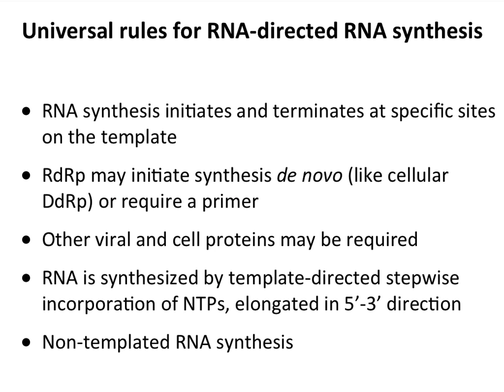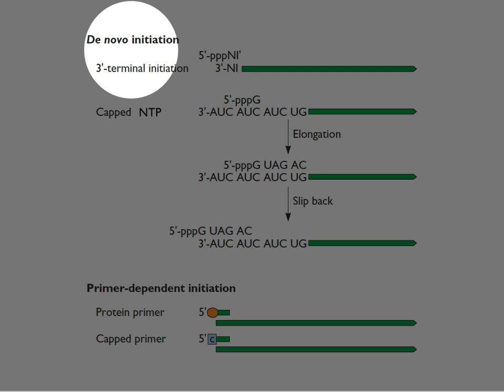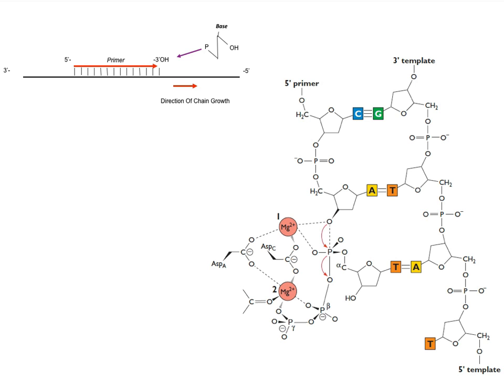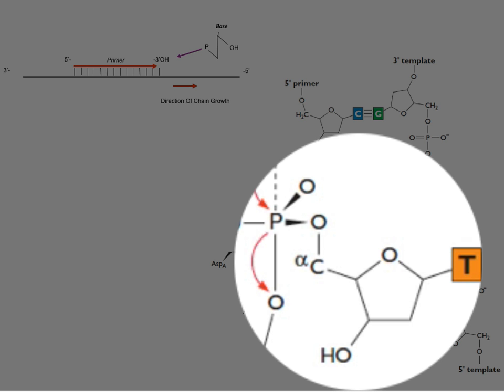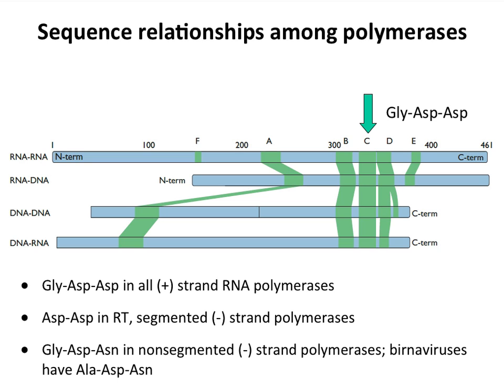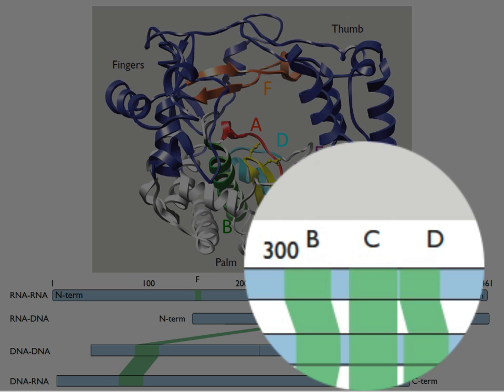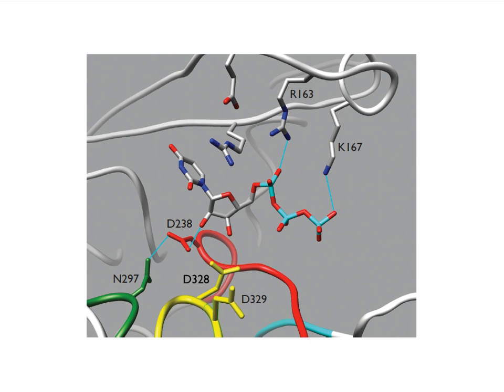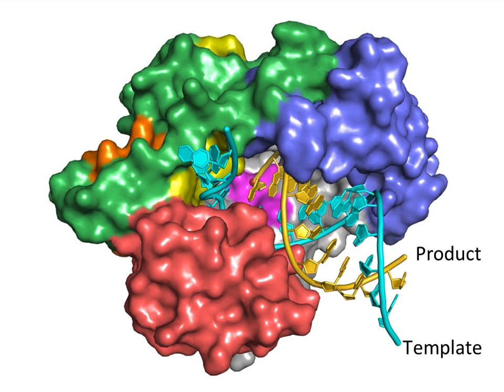RNA polymerization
'RNA polymerization' is video 2 from week 6 of my 2013 Coursera course 'How viruses work'